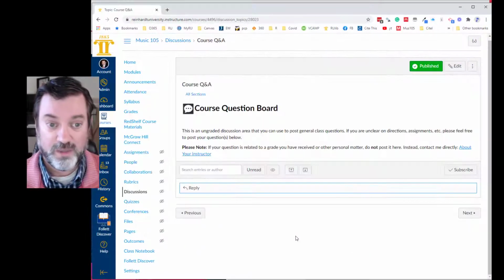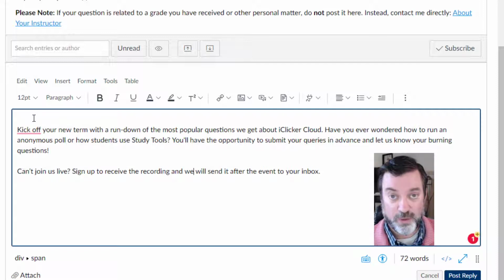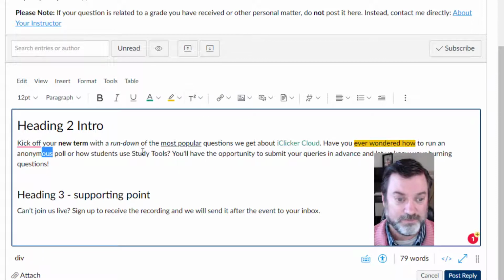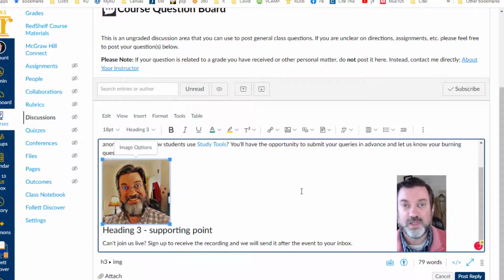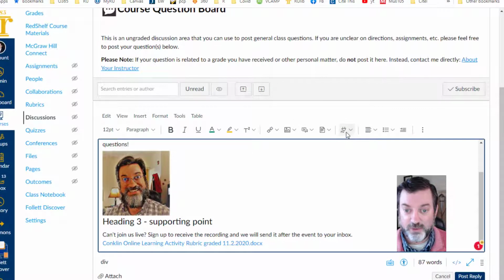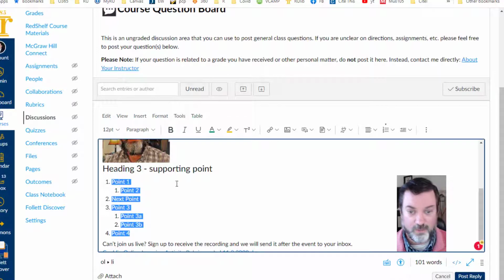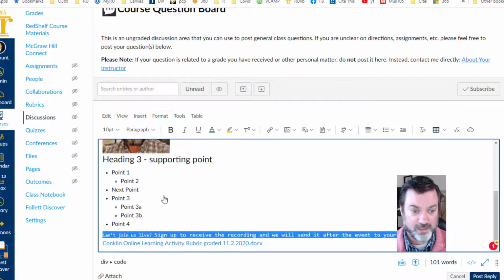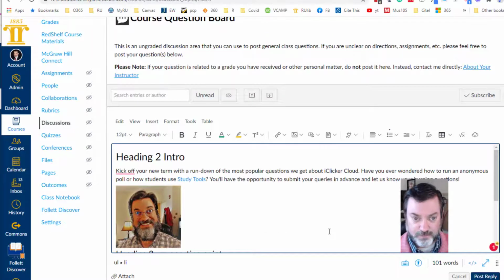Enhanced RCE for Students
There are some big changes coming to the Rich Content Editor in Canvas.  This video previews these changes for students.